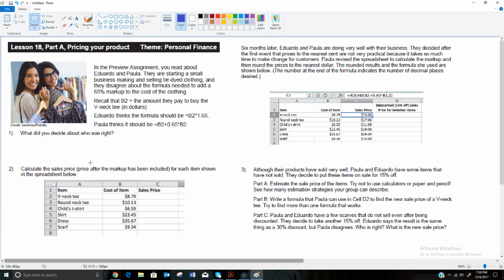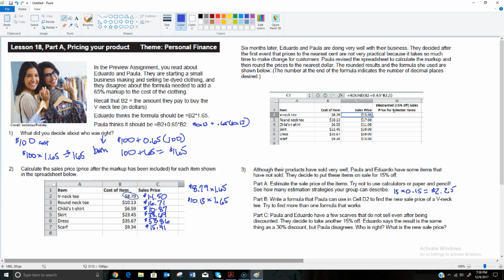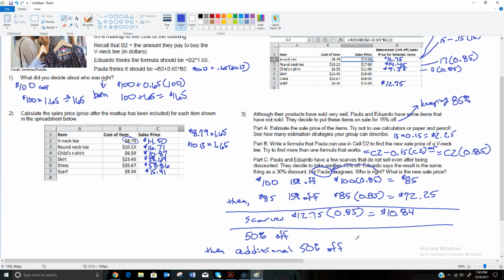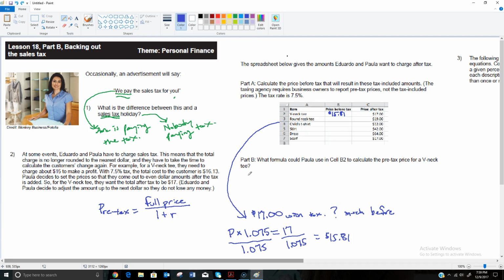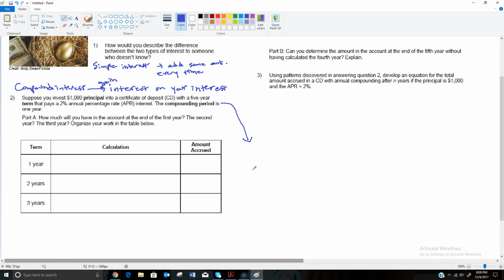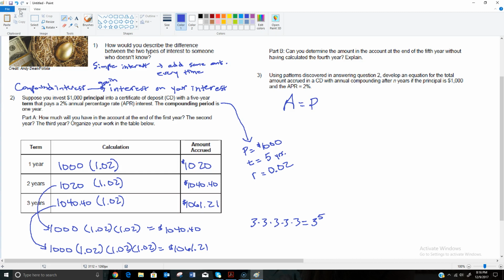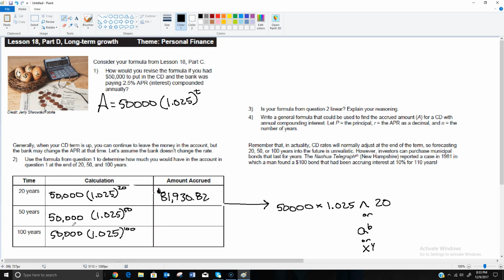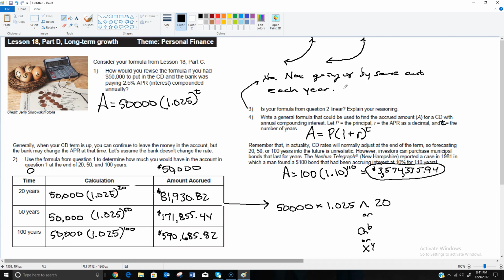Unit 18 Lecture Video